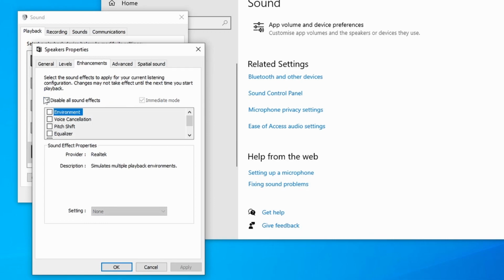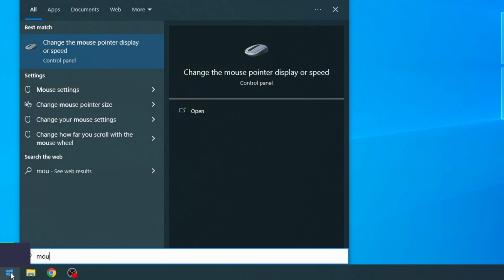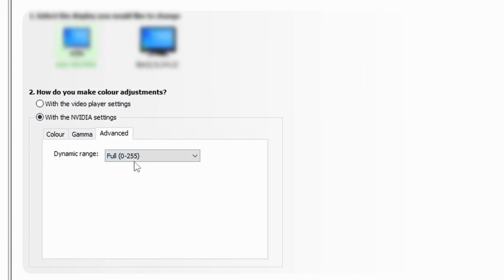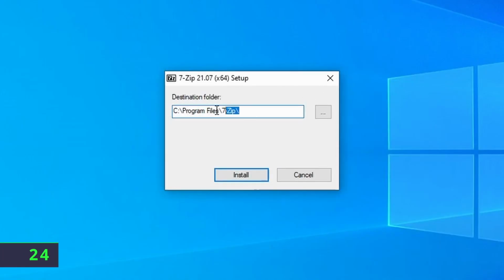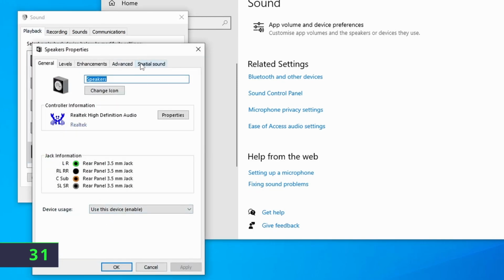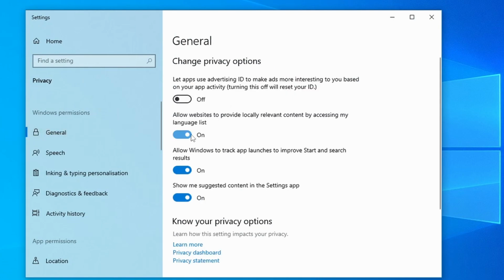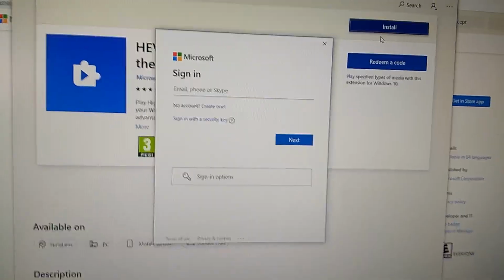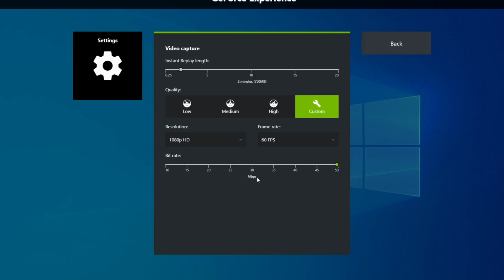52 Things I do on a Fresh Windows Installation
A nice little compilation of all the settings that you should change when using windows.

Bonus bonus:
1. On windows 11 i like to disable "Show tabs from windows when snapping..." in System→Multitasking.

2. Switch off auto run install in Control Panel\All Control Panel Items\AutoPlay